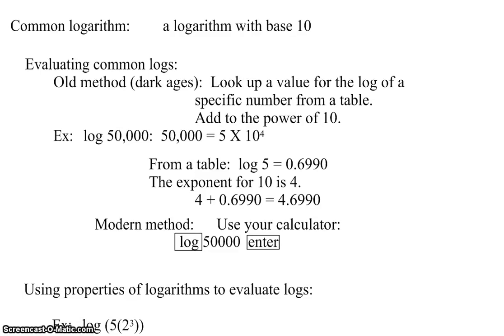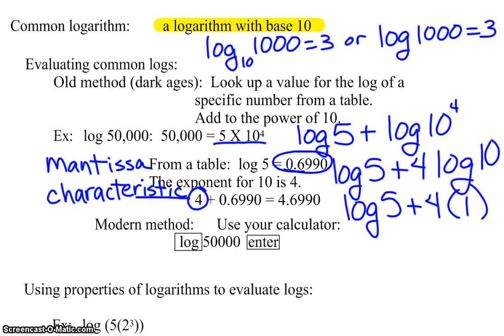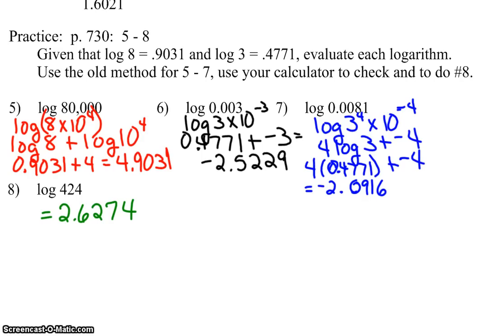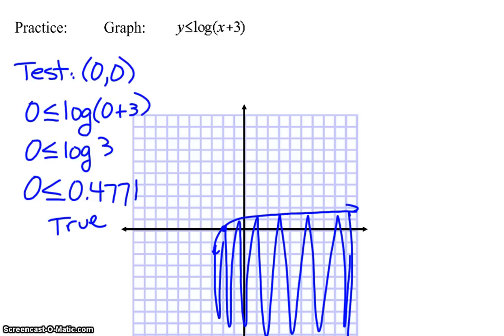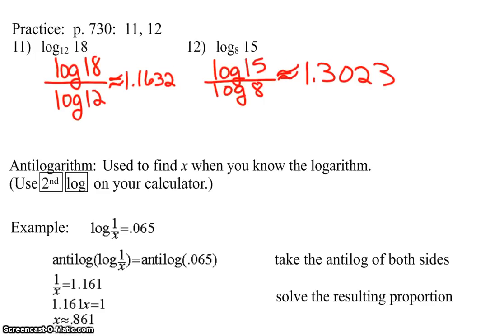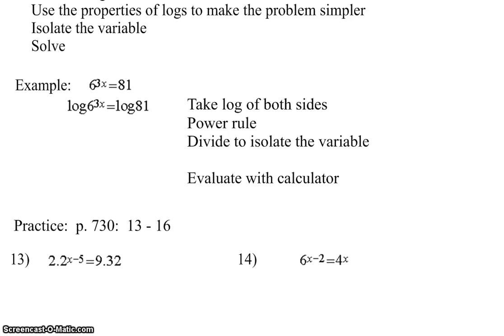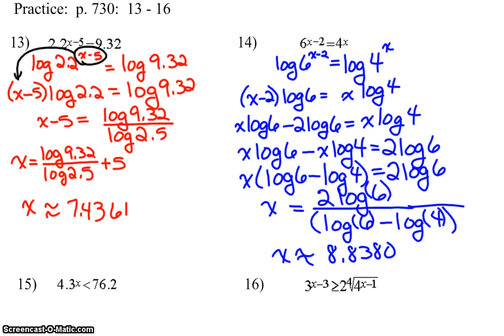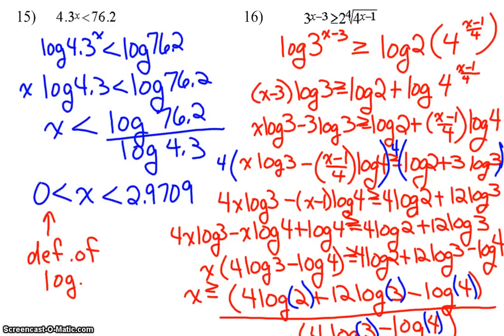podcast common logarithms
Definition of common logarithms - graphing logarithmic functions - solving logarithmic equations - change of base formula